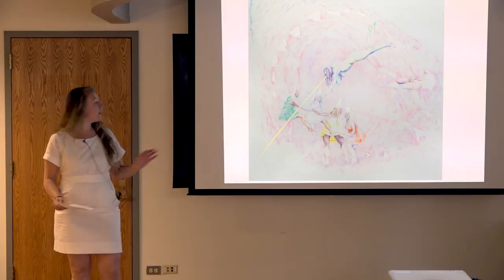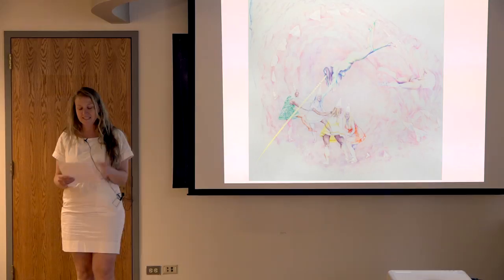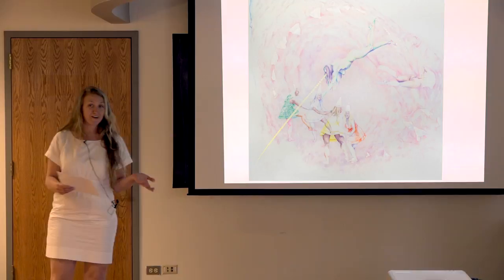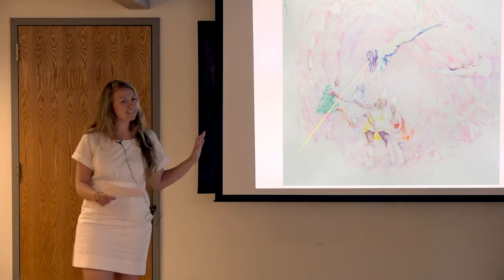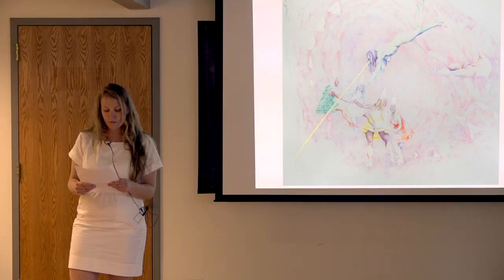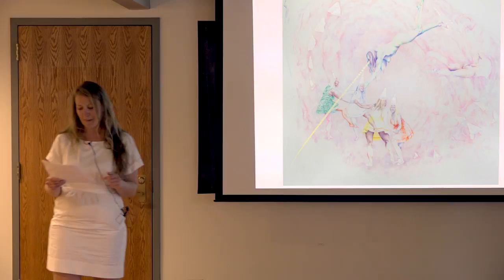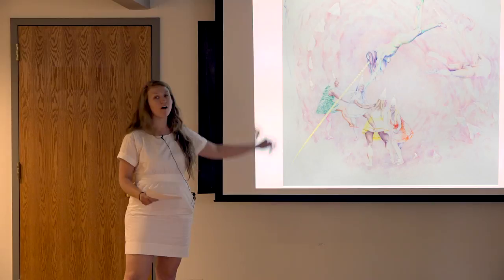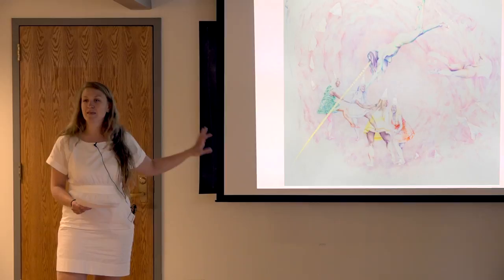UChicagoGRAD Three Minute Thesis Competition: Elise Putnam - "Gender and Race in Visual Art"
Elise Putnam (Department of Visual Arts) was the first runner-up in the Master’s category of UChicagoGRAD’s inaugural Three Minute Thesis Competition on May 18, 2018. Her presentation was entitled “Our Great White: Intersections of Gender and Race in Visual Art.”